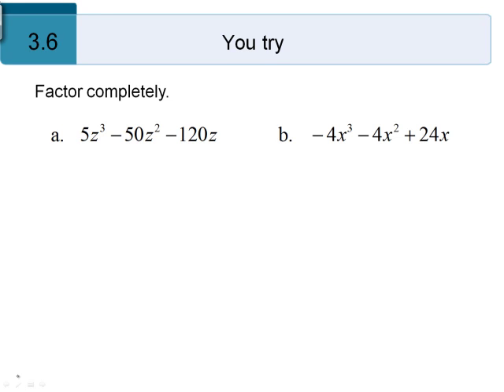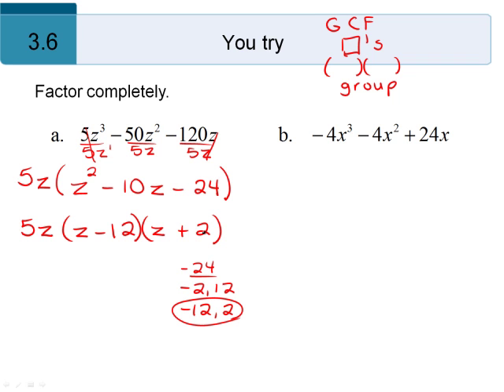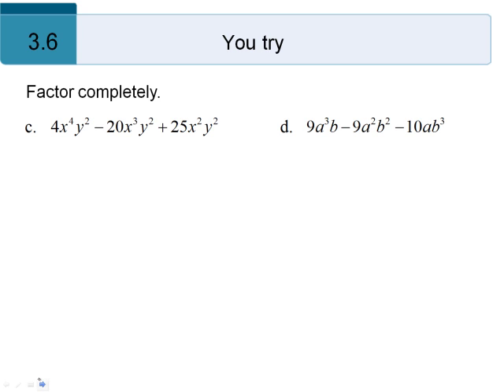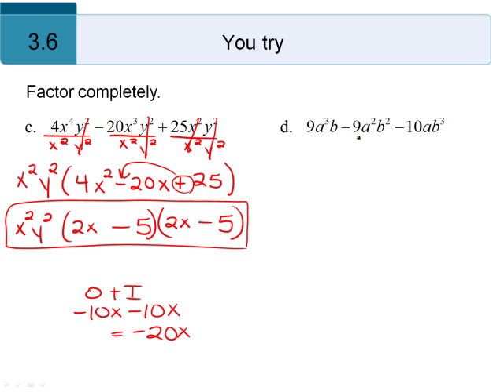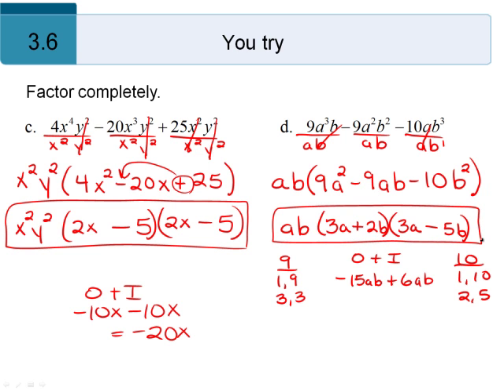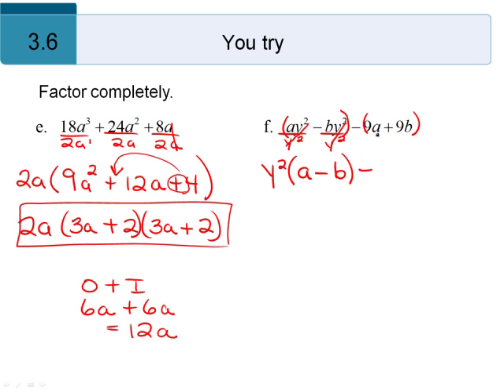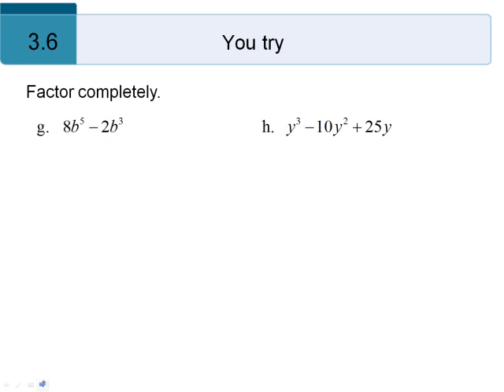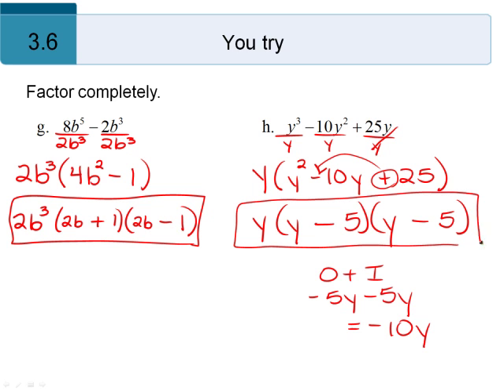0028 3 6 you trys video